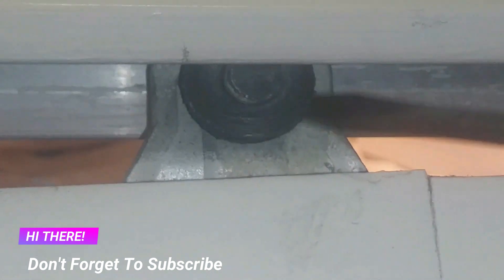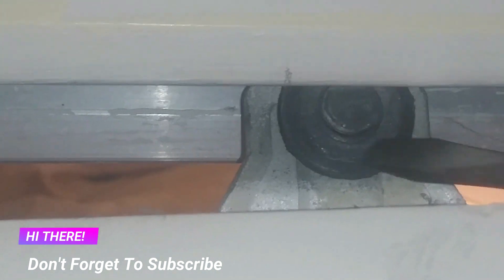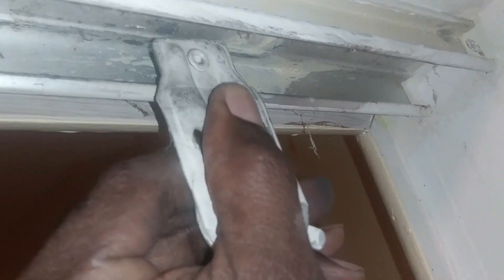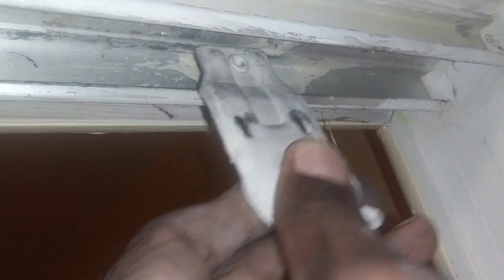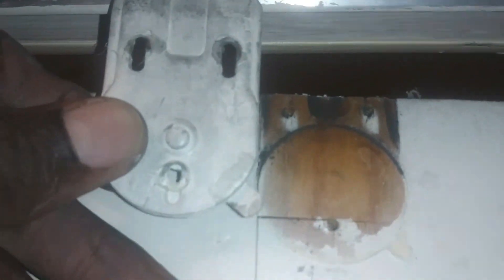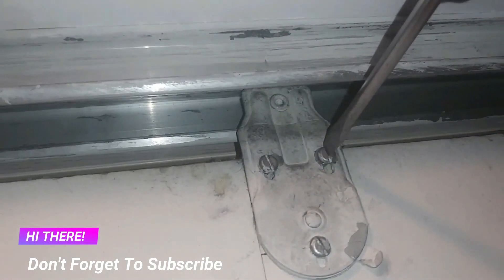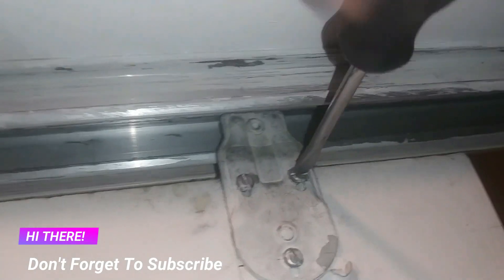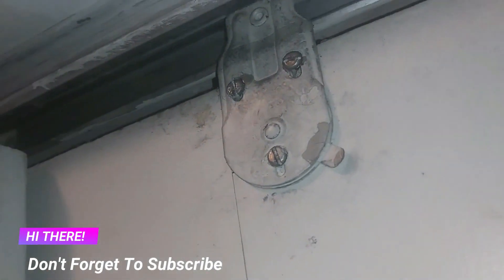How to repair / fix off track closet door.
This is a step by step video that shows how to easily repair off track closet door.
Cómo reparar / arreglar la puerta del armario de la pista.